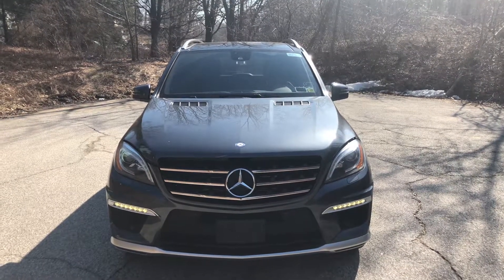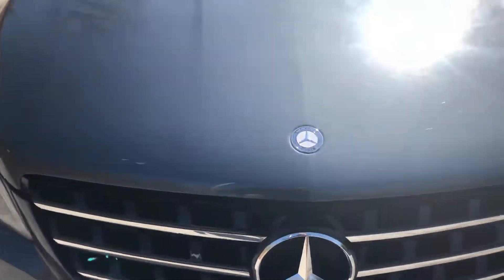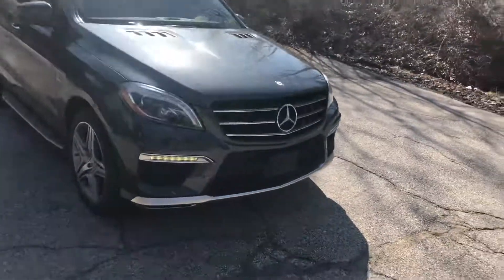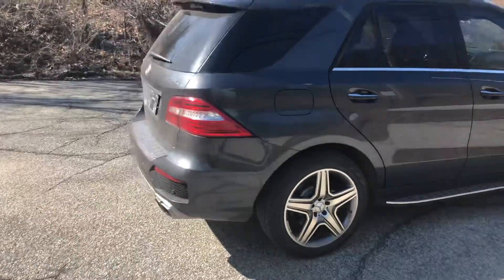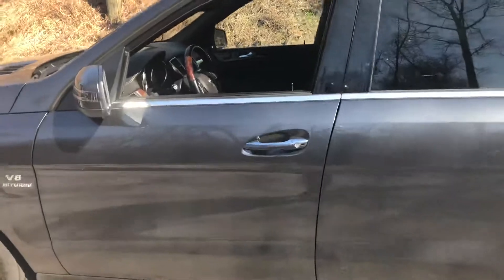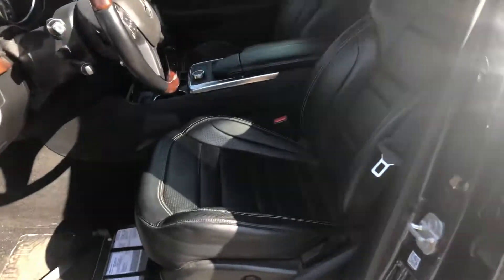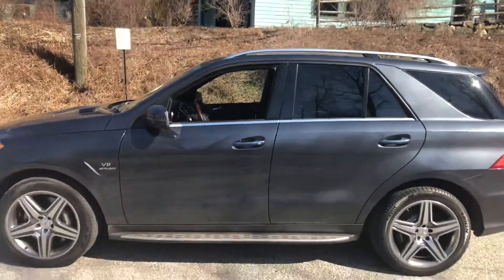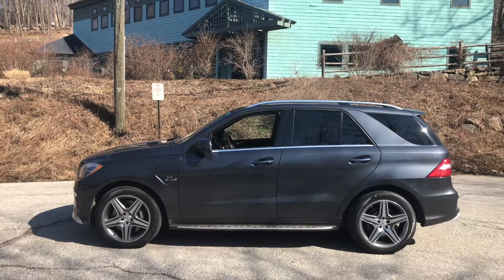2012 ML63 AMG